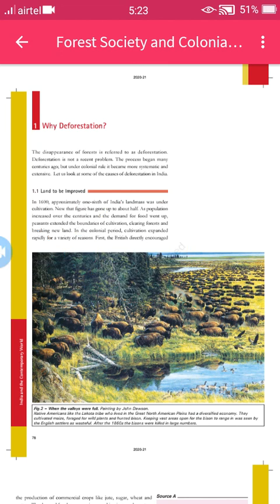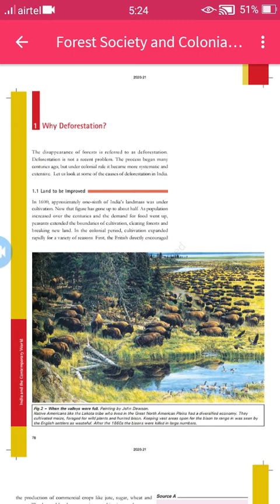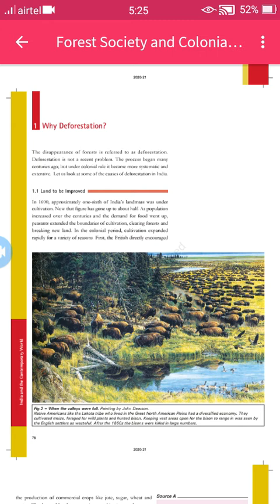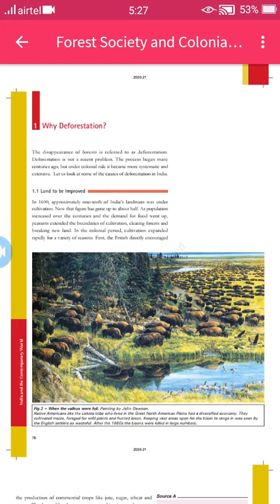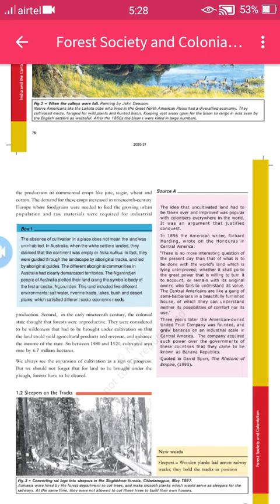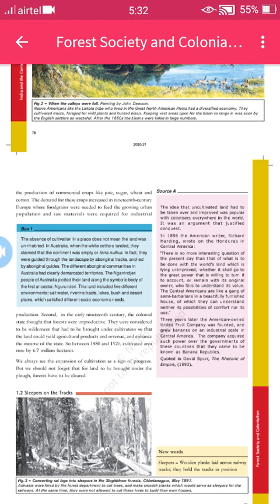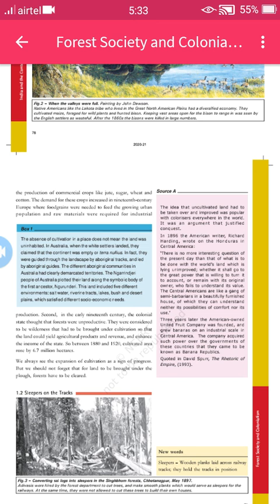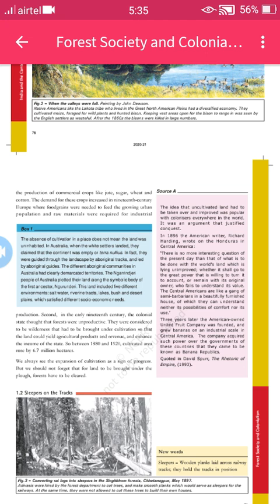class 9-History-Chapter 4-Forest society and colonialism